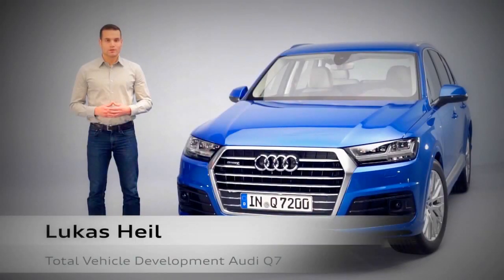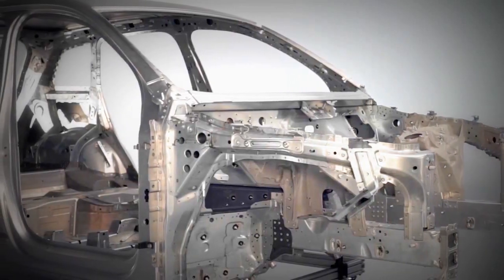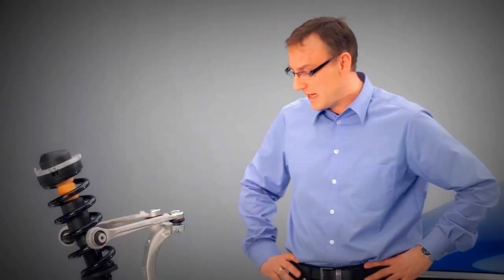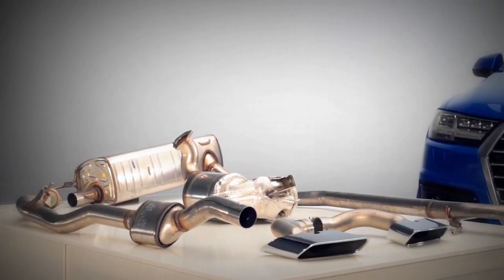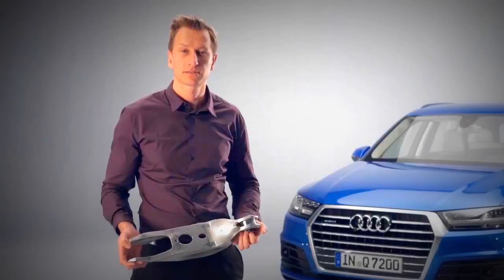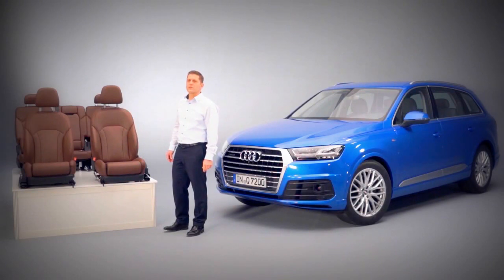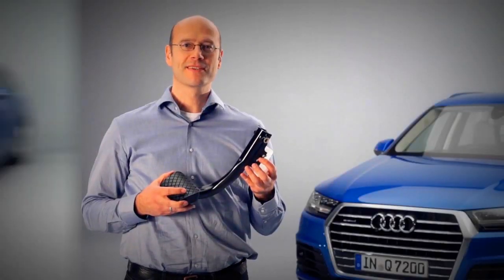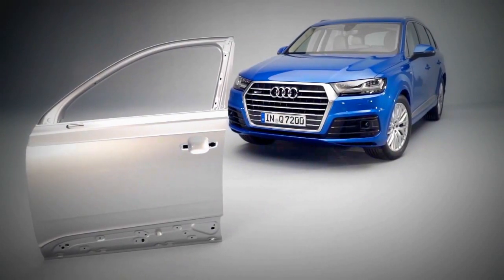New 2016 Audi Q7 lightweight